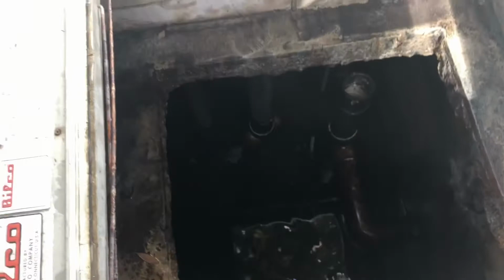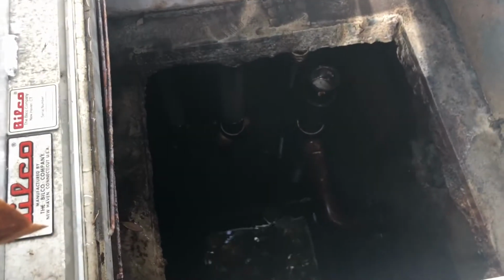Cool Splash Pad not Working, Easy Fix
Splash pad not working, troubleshoot the problem because the fountains only pop up a few inches.

First we looked at the pump to see if there was a problem.  Then noticed it kept losing prime. So began looking for low water level in the reservoir.
Immediately we noticed the reservoir was almost empty. This explains why the pump was losing prime immediately after it started.

Further investigation as to why the tank was empty led us to the autofill. At first glance it looked like a float style but opening the lid revealed it was an electronic filler.

So back to the control room to check it out. Someone had unplugged it from the wall.  We plugged it back in and presto! Tank was filling back up. Unfortunately I wasn’t able to stick around for the final check but am sure that solved the problem